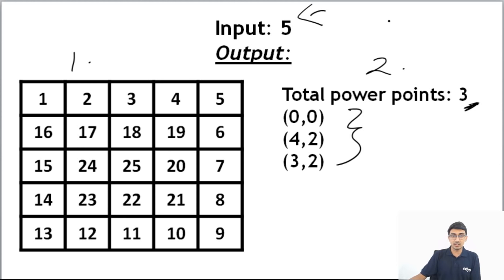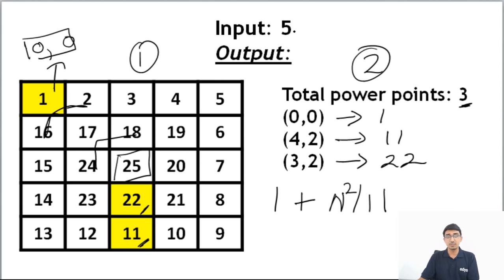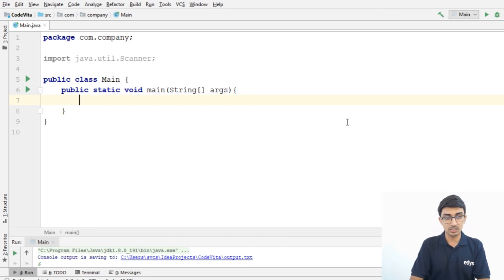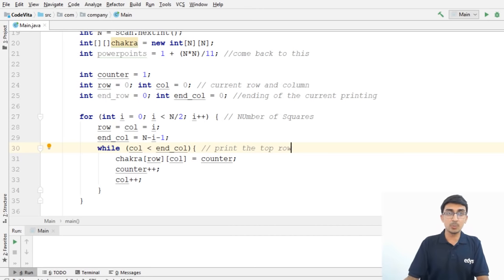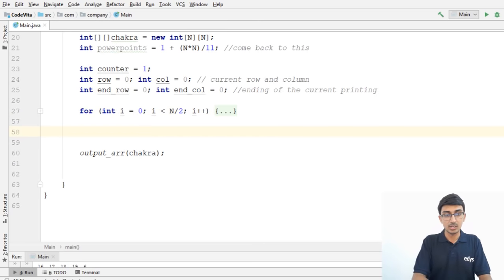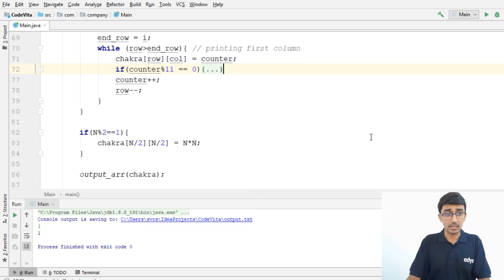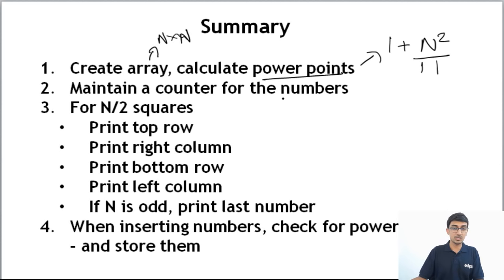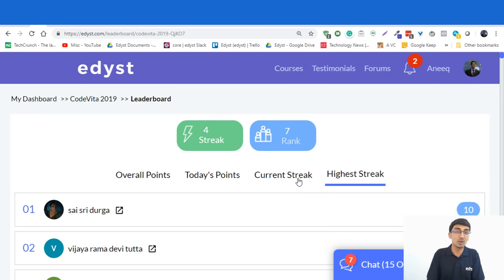Webinar 4: Chakravyuha (2D Array) | CodeVita | Solution by Edyst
Calling all CodeVita 2019 Aspirants!

Key points covered:
- Solving CodeVita - Chakravyuha
- How can Edyst help you with the preparation
- Updates from Edyst

If you not yet signed-up, click the to access the complete Edyst CodeVita Test Prep platform for just Rs. 1999/- (limited period discount).

The Preparation Pack has Online mentor support; over 80 coding challenges, 30+ Video Tutorials, 6 Masterclasses through webinars.

Follow us